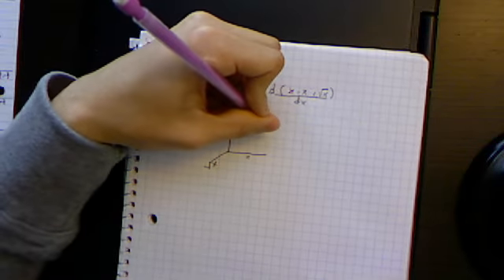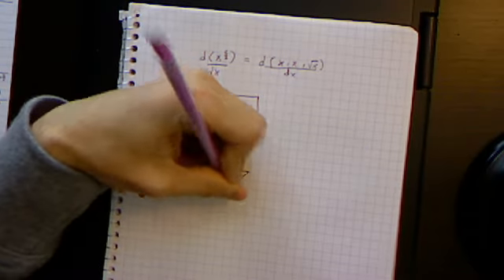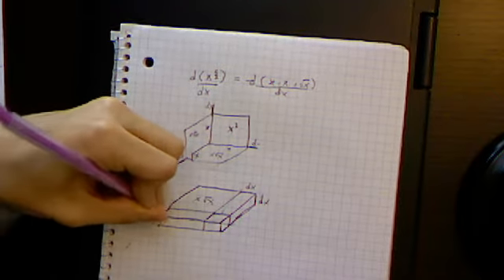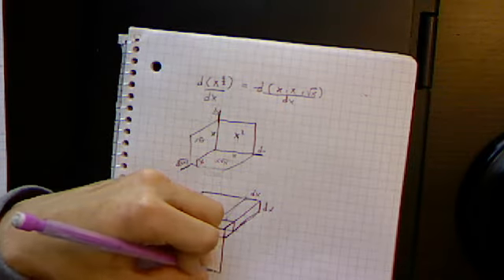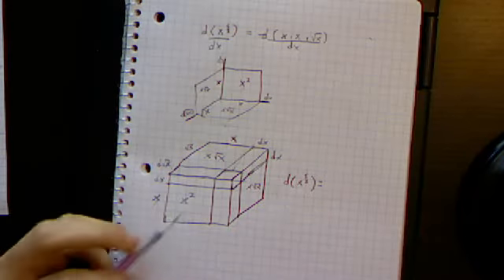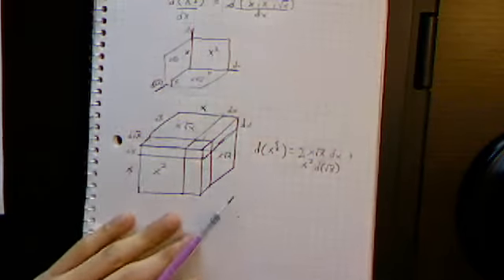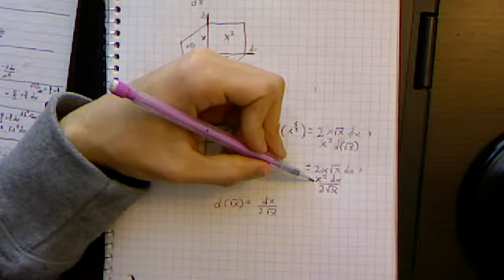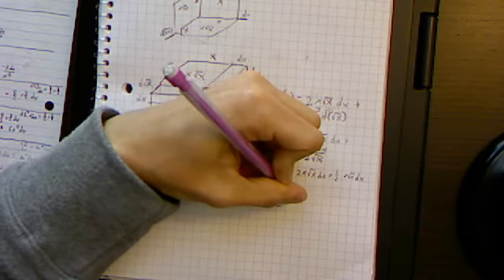How to do derivatives without calculus (x to the five halves 3-d method)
Shows basic 3-d approach for non-integer dimensions.